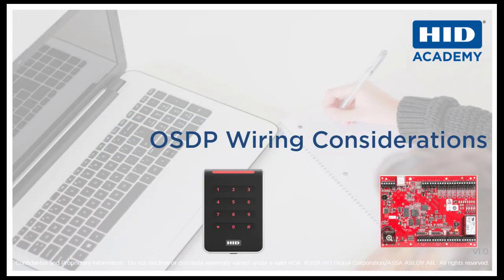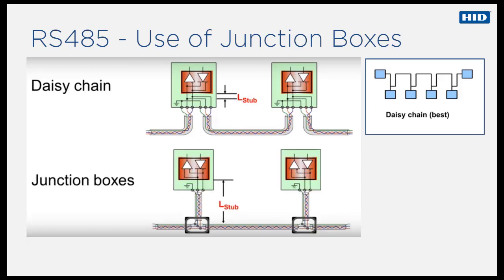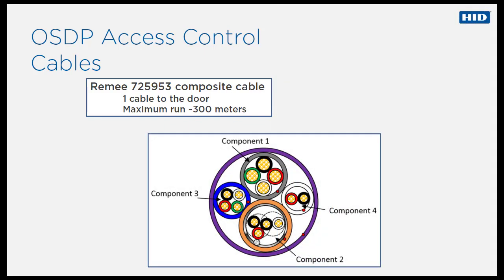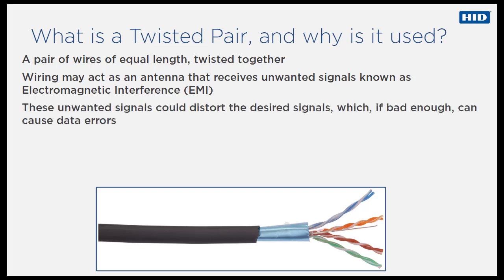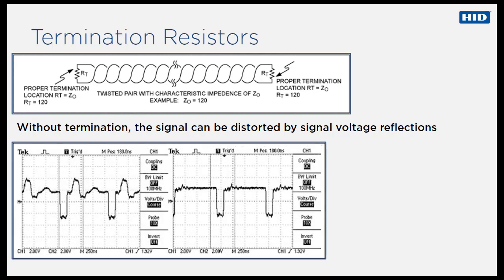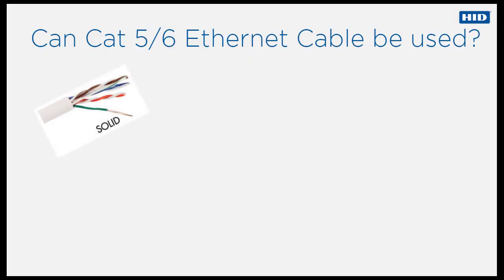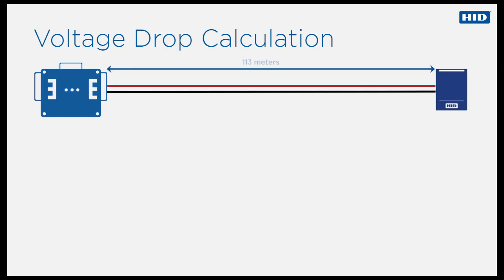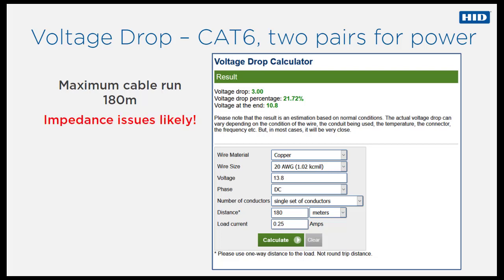OSDP Wiring Considerations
This video on OSDP wiring considerations explains best practices to use when installing HID readers using the OSDP protocol.